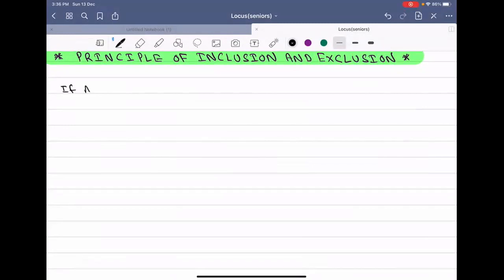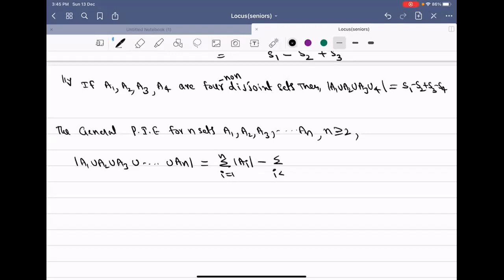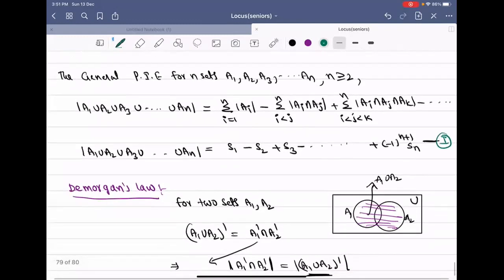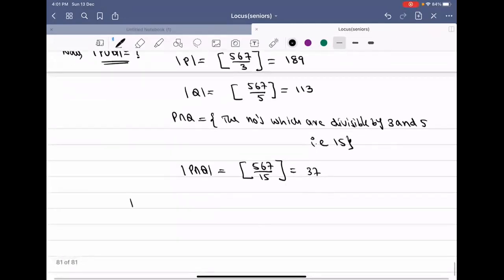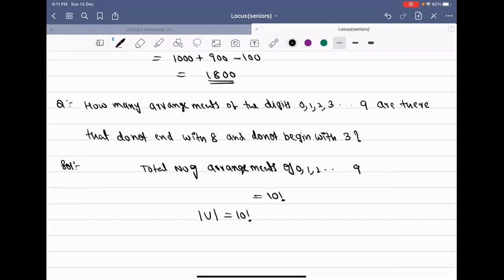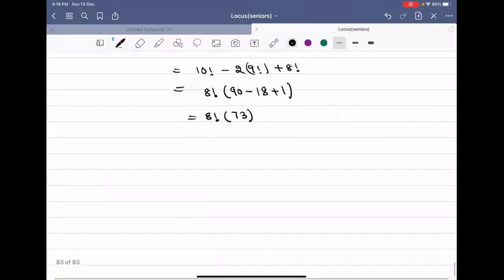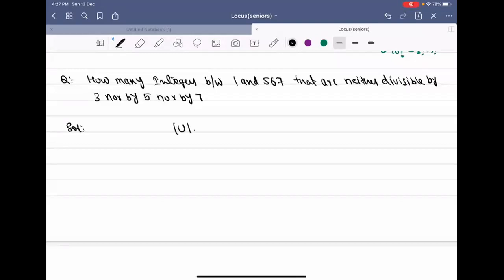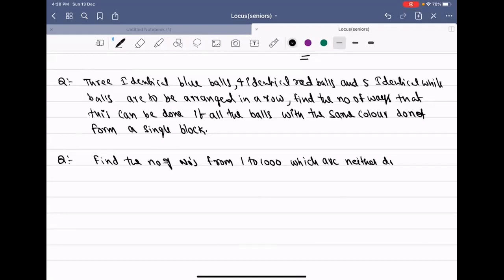Principle of inclusion and exclusion | Sridhar Indarapu | Locus Institute of Mathematics